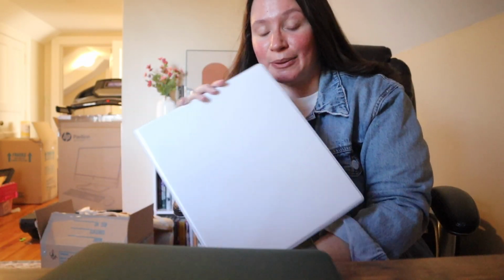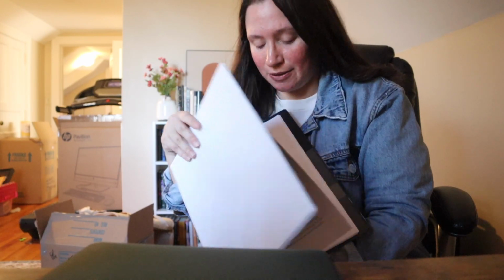REREADING MY NANOWRIMO NOVEL (Project Spellrunner) | weekly writing vlog ✍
Today is the day! I finally started rereading my NaNoWriMo novel! Buckle up because in this weekly writing vlog we're going to be experiencing A LOT of emotions. The joys of revisions, amiright?